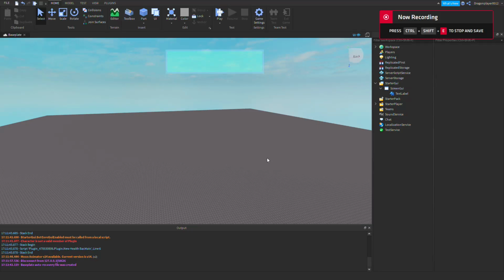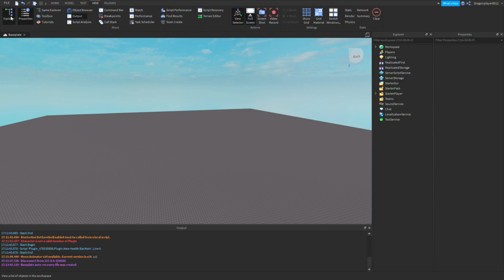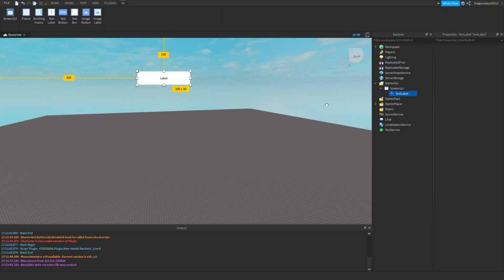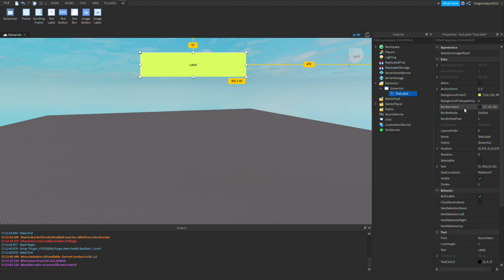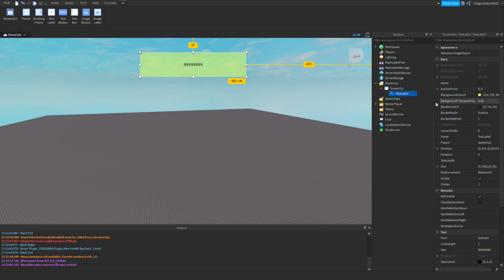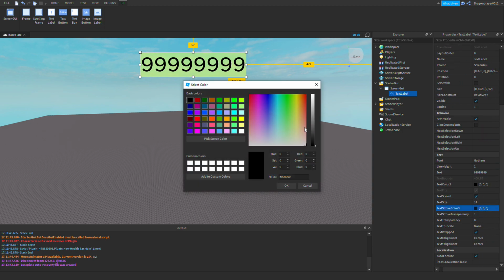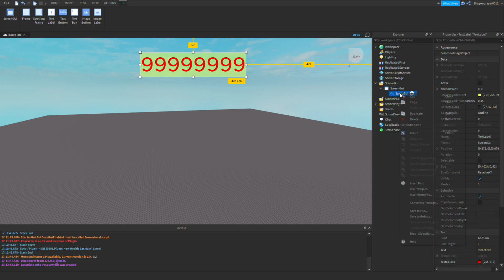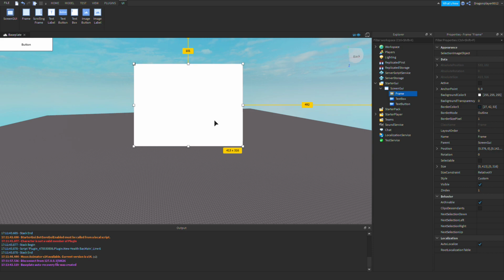(ROBLOX 2020) How to make a GUI in Roblox Studio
Thank you guys for 61 subs it made my day and I hope you learn something from this video